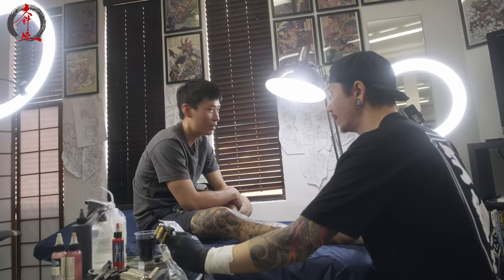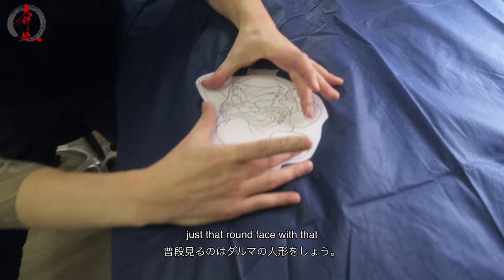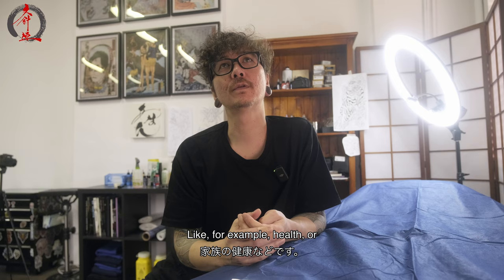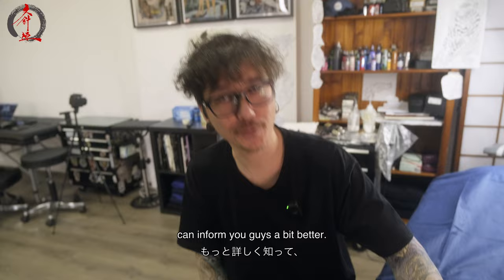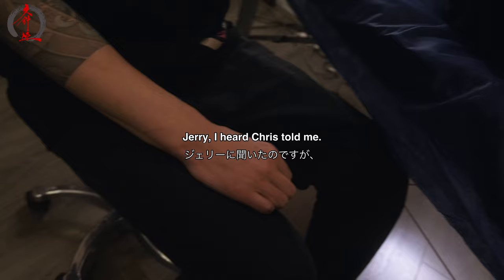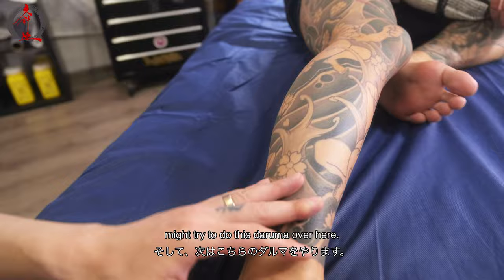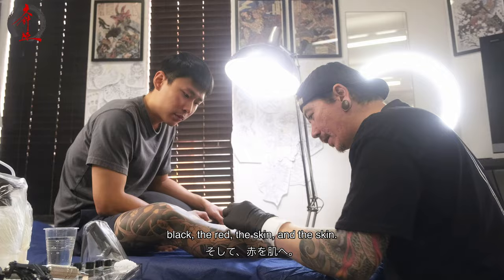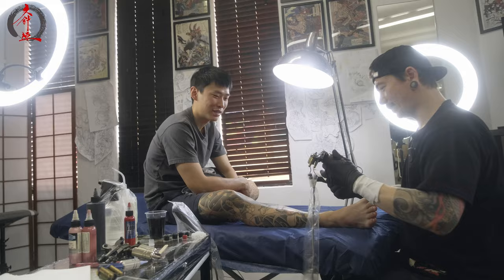Traditional Japanese Tattoo Artist | Daruma Leg Sleeve [JPN SUBS]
Welcome to the world of Traditional Japanese style tattoos (Wabori) ✌🏼

The Daruma is a Japanese Icon in symbolism. Were going to talk about how lucky these creatures are & how they are integrated into our client Jerry

Timestamps:
0:00 - What is a Daruma ❓
4:23 - Leg Sleeve Design
6:30 - Shading work
7:53 - Red ink!
9:30 - How To Use Skin Tones